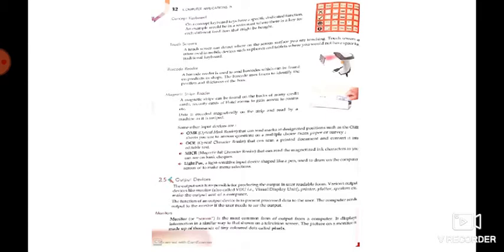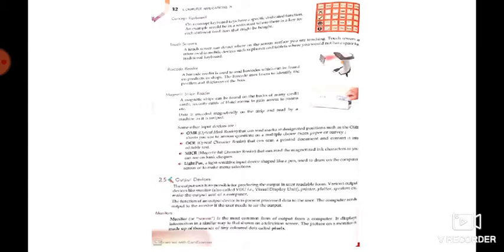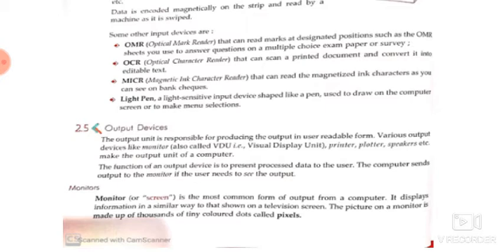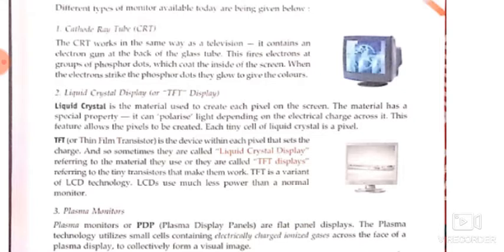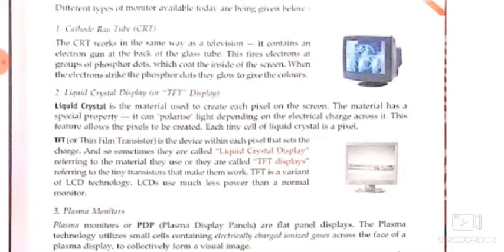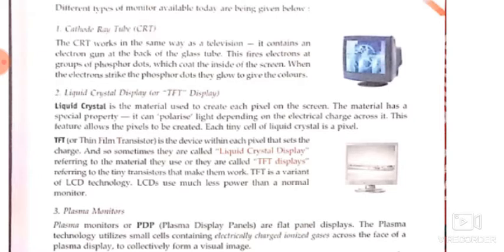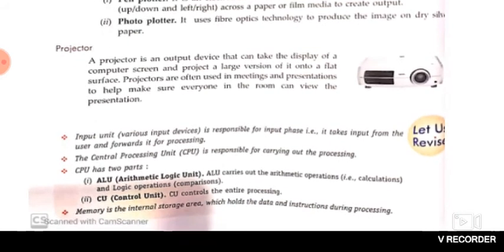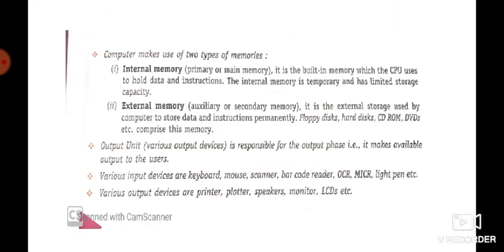Types of Hardware Revision 4